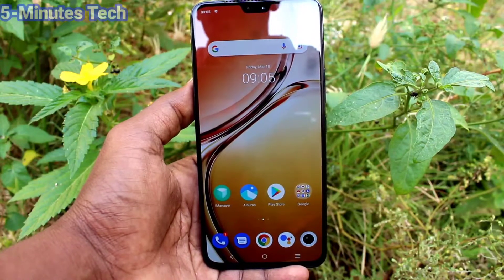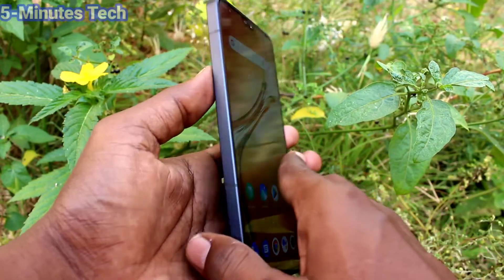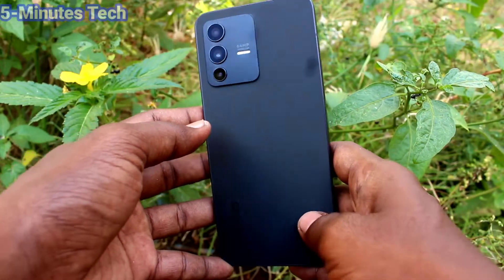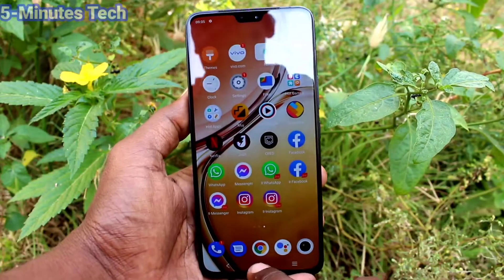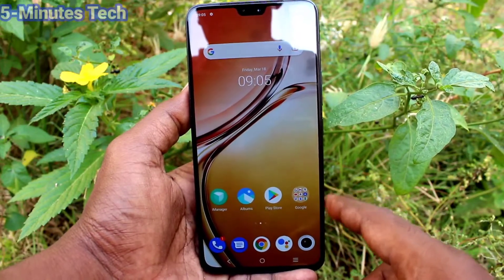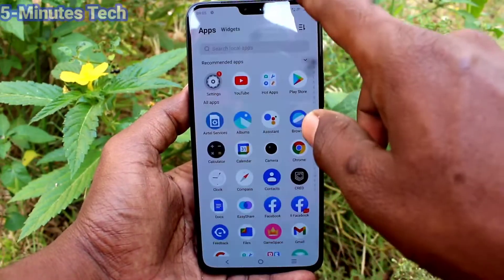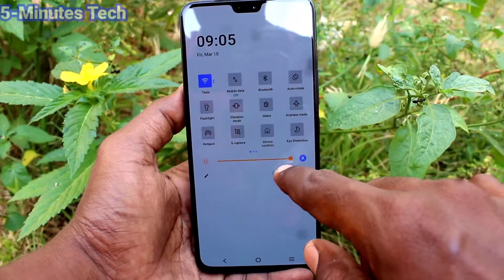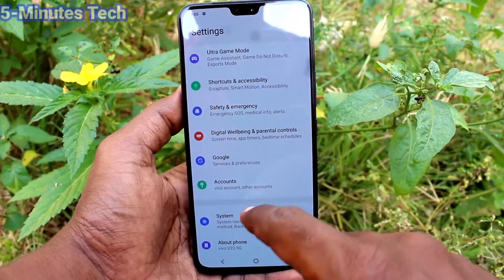How to enable emoji to onscreen keyboard in Vivo V23 / Vivo V23 Pro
Vivo V23 / Vivo V23 Pro emoji enable for onscreen keyboard settings: Learn here how to enable emoji to onscreen keyboard in Vivo V23 / Vivo V23 Pro smartphone